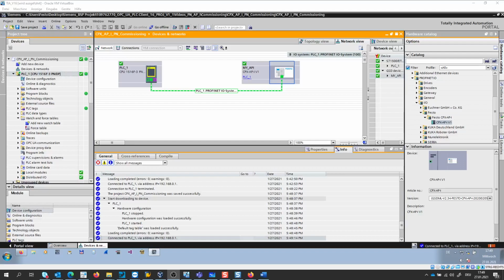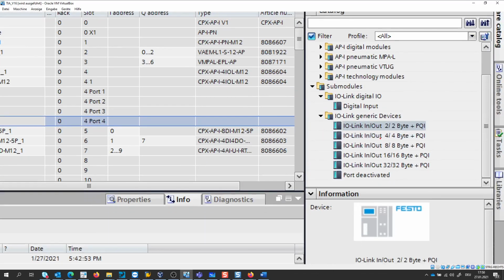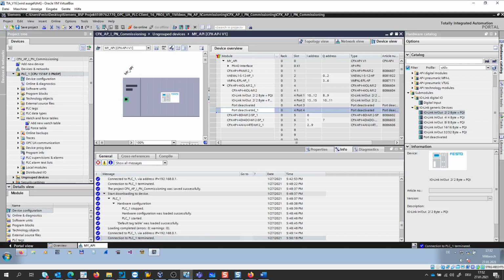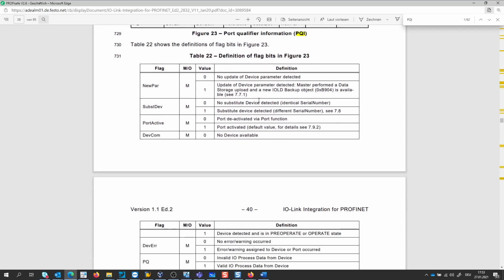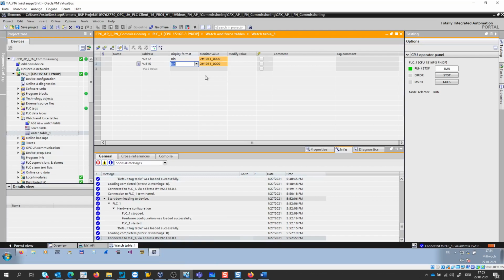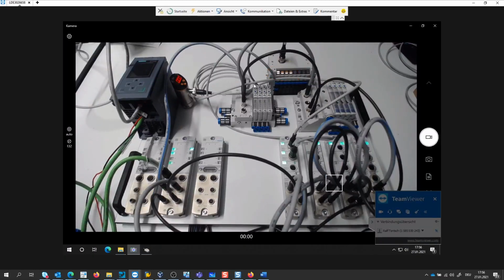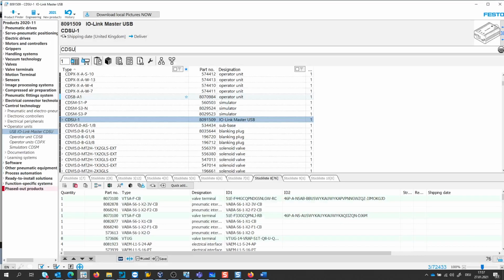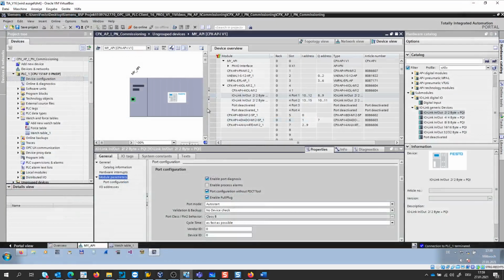AP-I-PN_Integration of 4IOL in TIA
This video describes how to integrate the CPX-AP-I-4IOL in TIA Portal